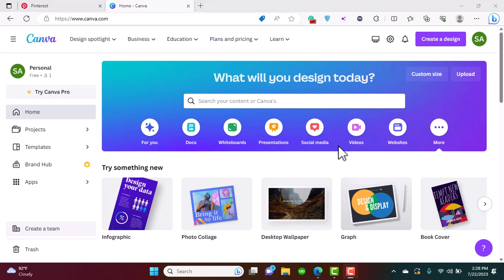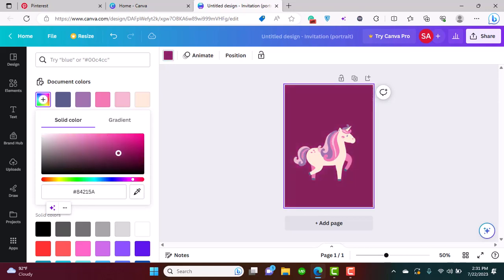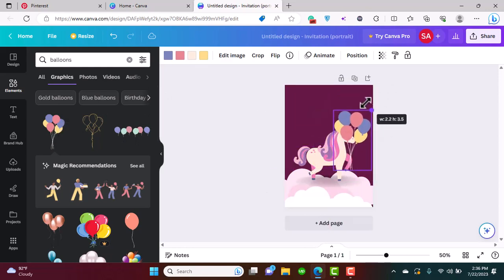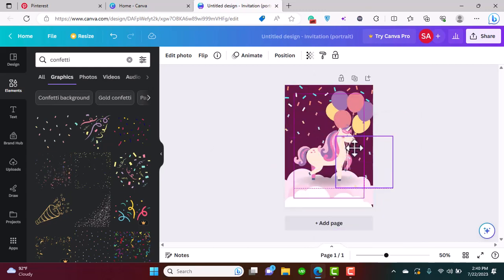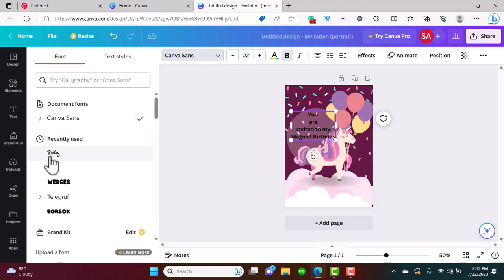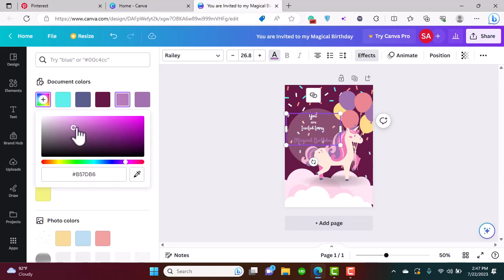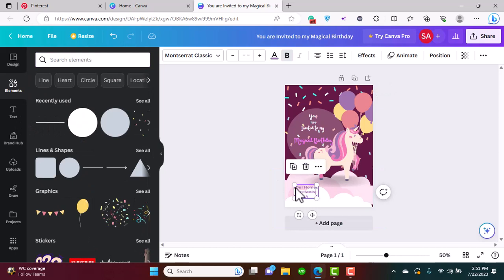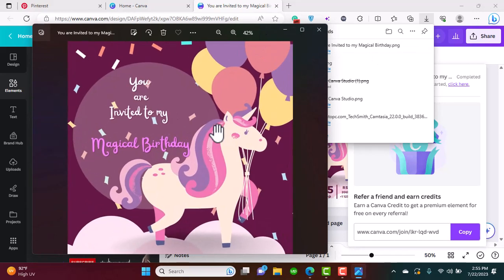How To Make A Unicorn Birthday Invitation On Canva | FREE TEMPLATE GIVEAWAY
🎉🦄 Are you ready to add a magical touch to your upcoming birthday celebration? Look no further because, in this step-by-step tutorial, I'll show you exactly how to create a stunning Unicorn Birthday Invitation using Canva - a user-friendly and powerful design tool. And that's not all - we're giving away a FREE TEMPLATE to make your party planning even easier! 🎁

Unicorns are all the rage, and what better way to set the enchanting mood for your birthday party than with a charming unicorn-themed invitation? Whether it's for a child, a teenager, or even a young-at-heart adult, this whimsical design will capture the hearts of all your guests.

🔔 In this video, you'll learn:

How to access and use Canva's creative platform to design your invitation.
1. -by-step guidance on customizing the unicorn birthday template to match your party's theme, color scheme, and personal touches.
2. Adding eye-catching graphics, playful fonts, and delightful elements to make your invitation truly unique.
3. Tips and tricks for creating a visually appealing and professional-looking design, even if you're new to graphic design.
But that's not all! To save you time and effort, we've prepared a FREE TEMPLATE exclusively for our viewers. 🎁 Simply click the link in the video description to access the template and start creating your very own unicorn invitation right away.

Let's make your birthday party unforgettable with a dazzling Unicorn Birthday Invitation - watch now and let your creativity soar! 🌟